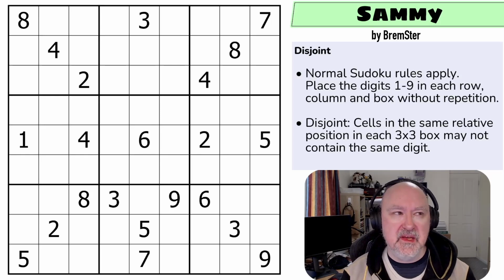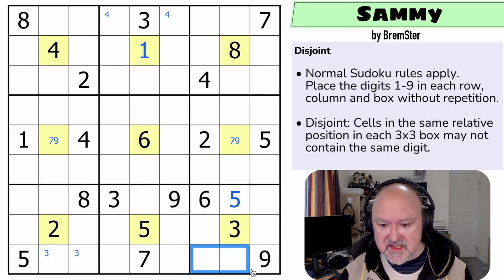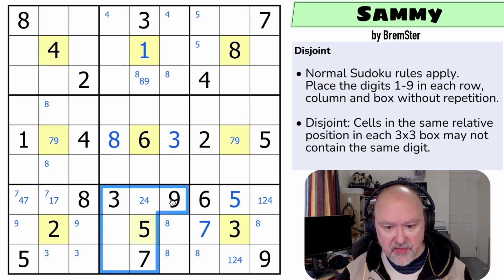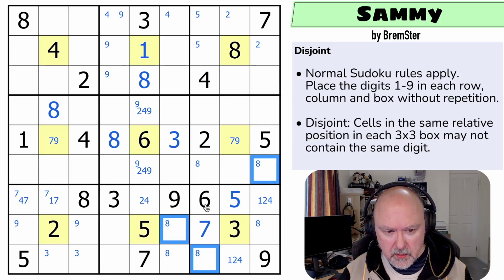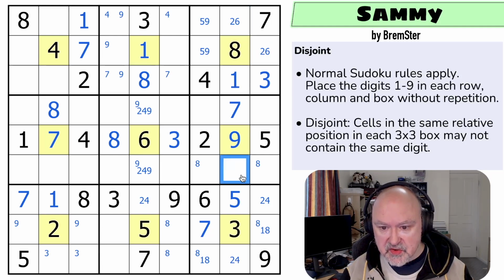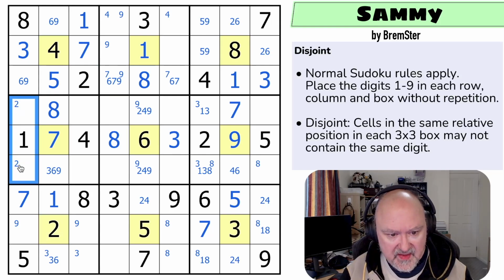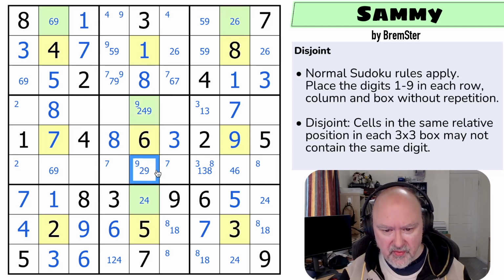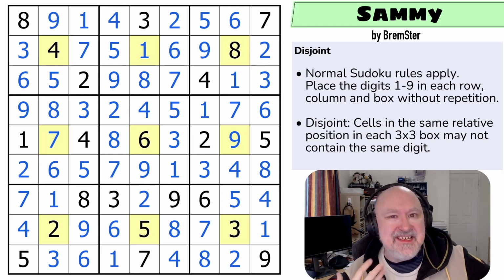Sudokétudes : Set 05 - Sammy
BremSter solves "Sammy" by BremSter.
This Sudoku uses the Disjoint constraint.

📋 Puzzle Rules:
• Disjoint: Cells in the same relative position in each 3x3 box may not contain the same digit.